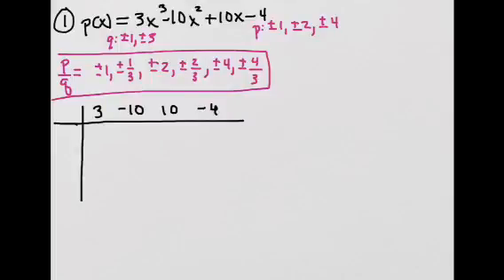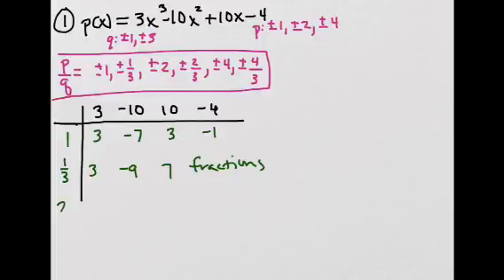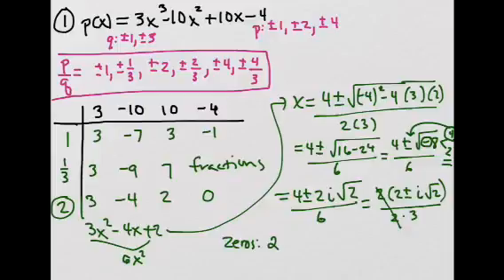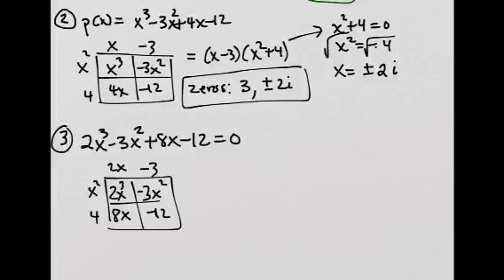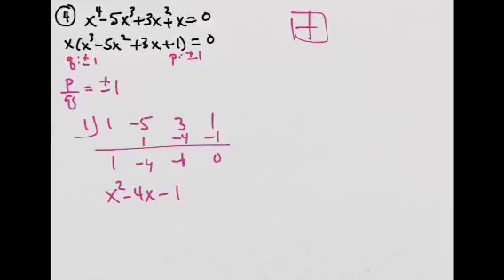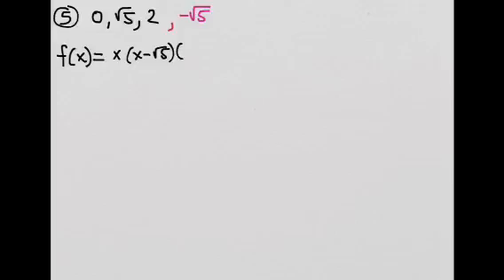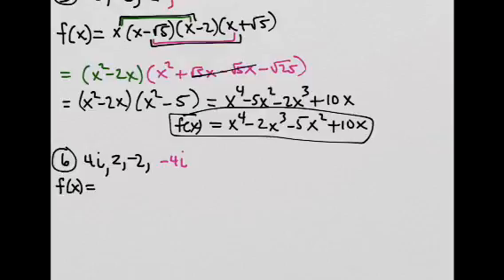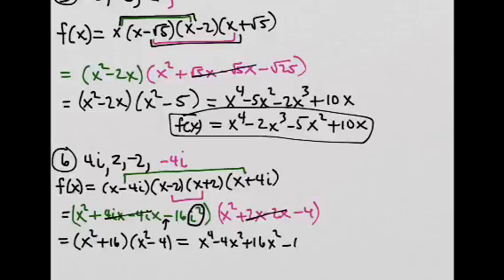IM3 A37 #1-6